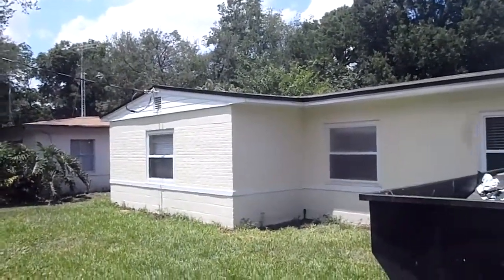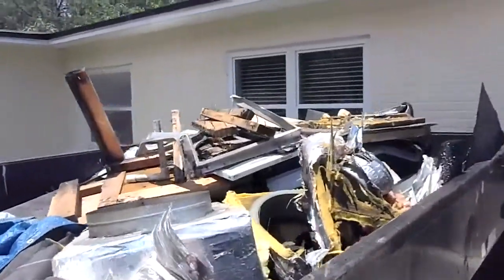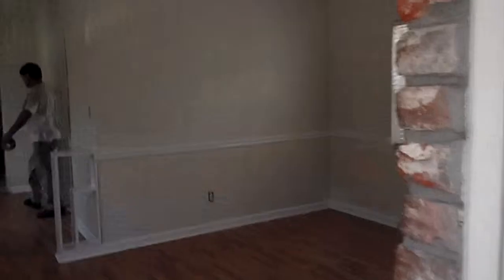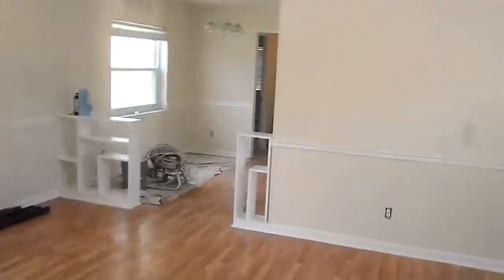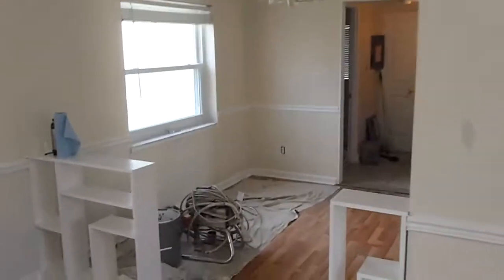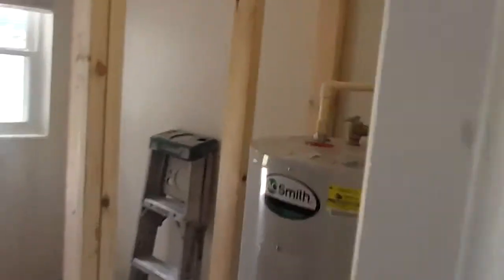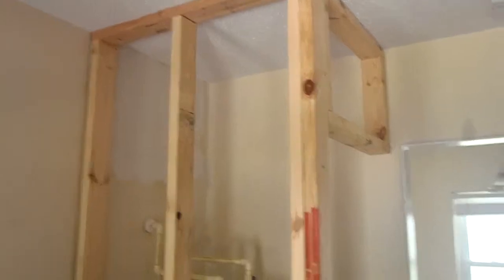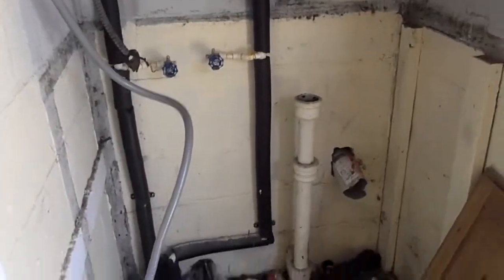3655 Mimosa Rehab Video - 5/11/12